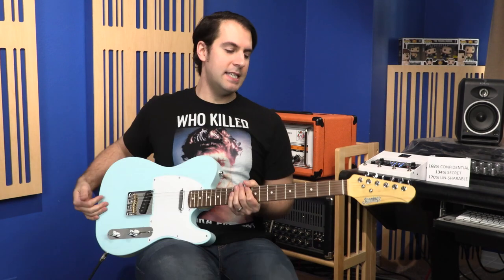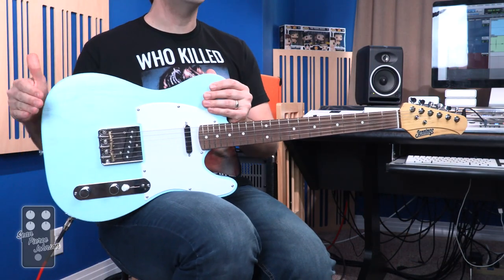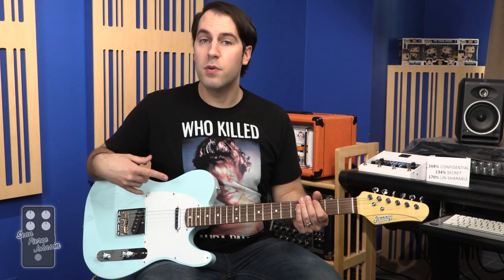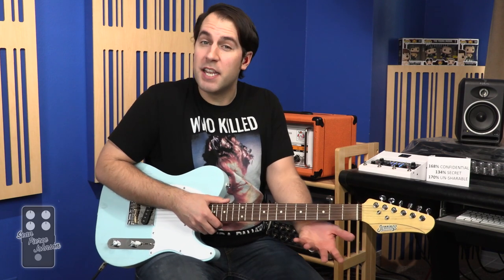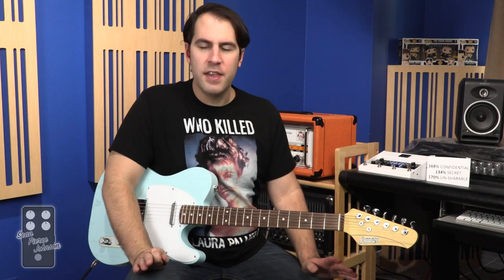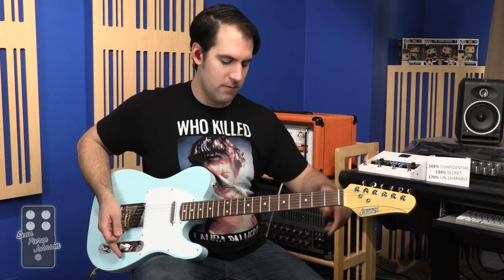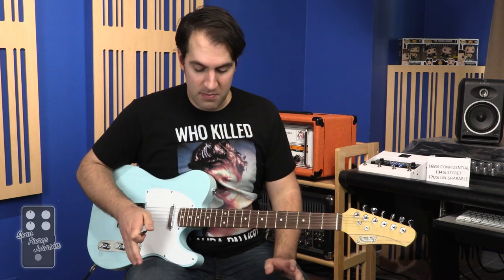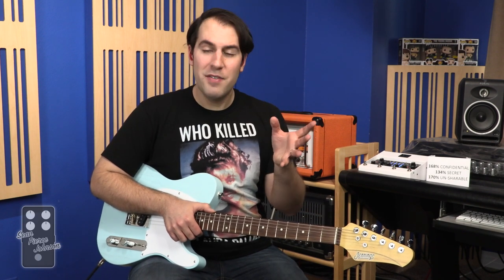Jennings Guitars Navigator Demo & Review | Handmade Tele Style for Less $$$